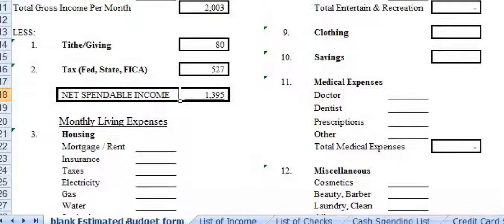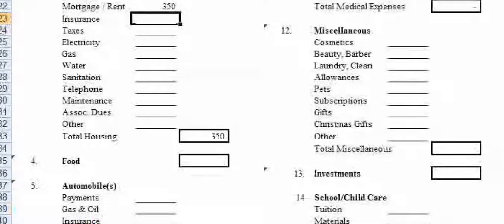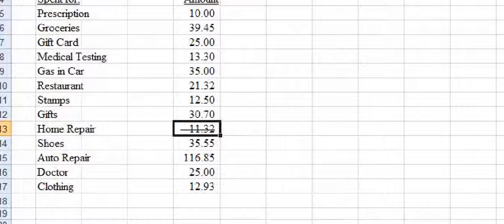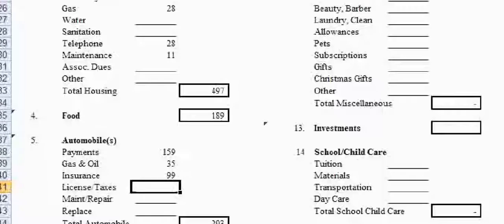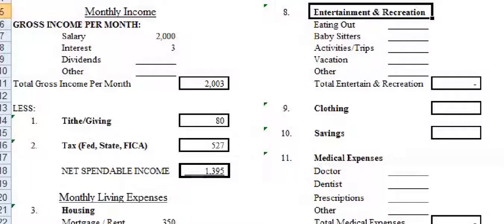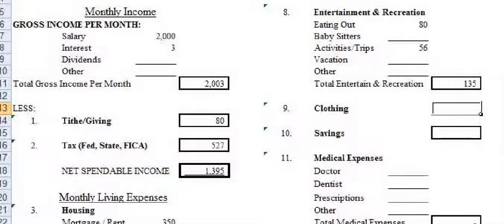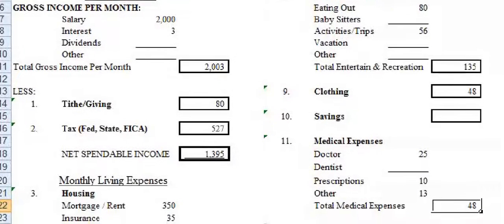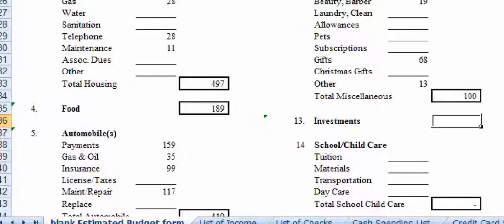Completing the Monthly Estimated Budget Part 2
Second part of how to complete a monthly estimated budget - created for high school or college use, but good for just about anyone.